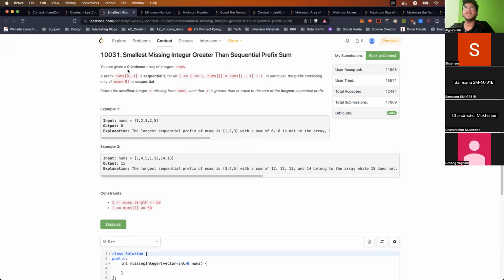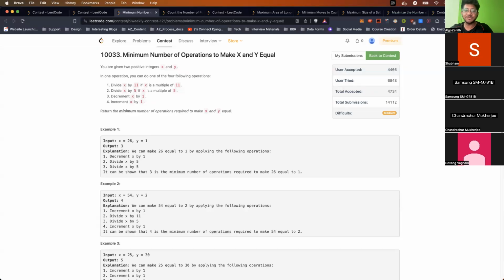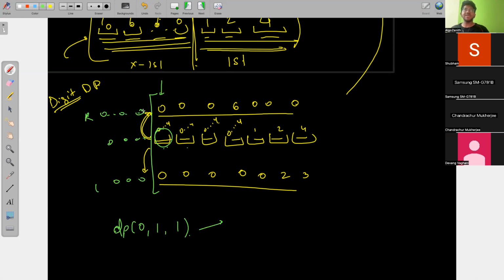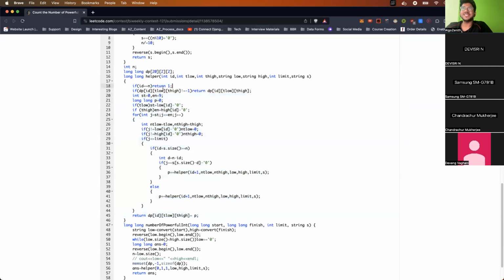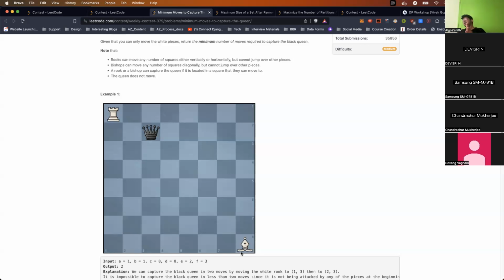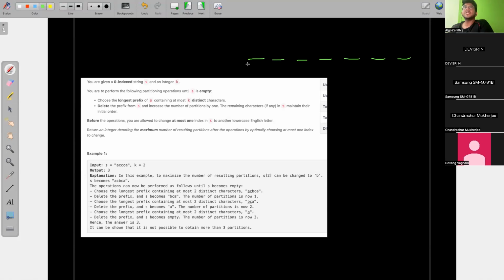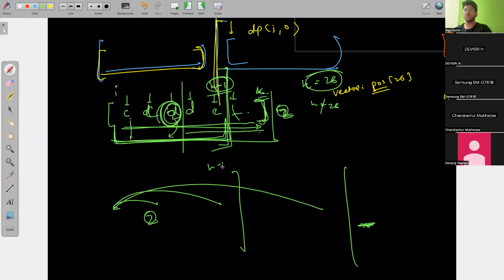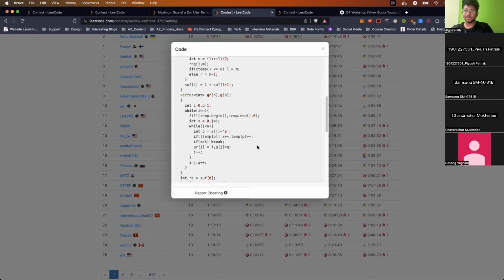Leetcode 379 and Biweekly 121 LIVE learning Session | Community Classes | Leetcode Weekly